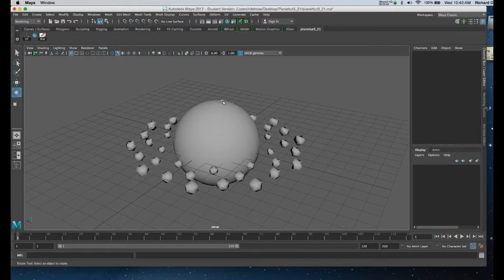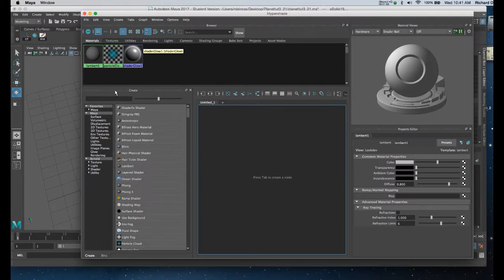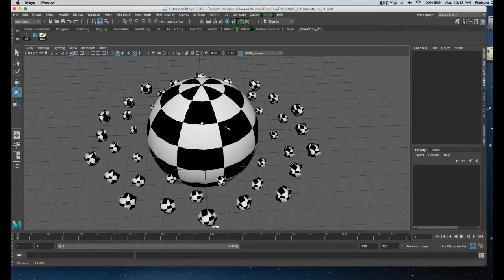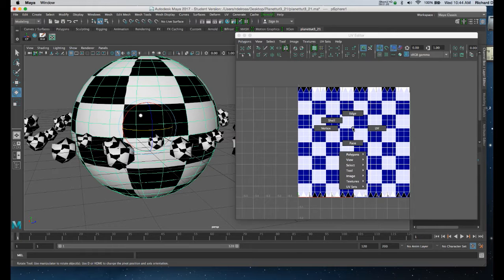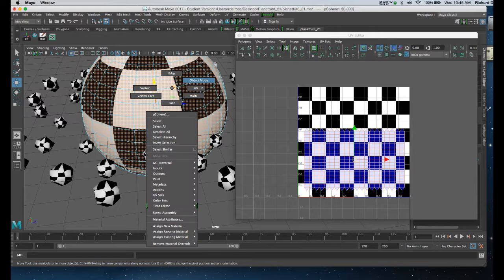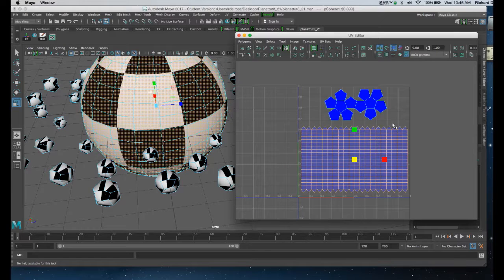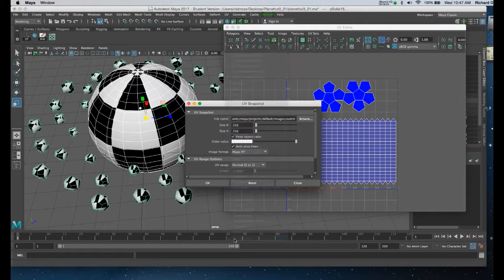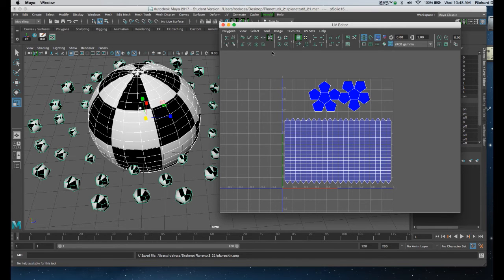2 Saturn Texturemap3 21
2 Saturn Texturemap3 21